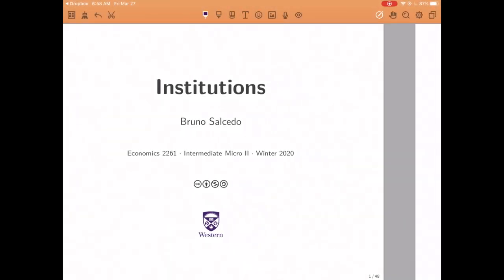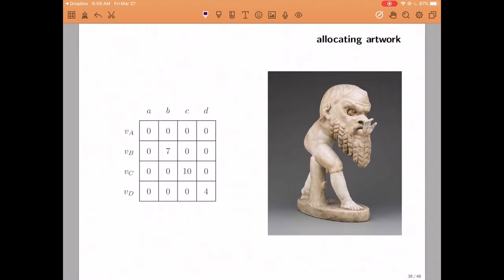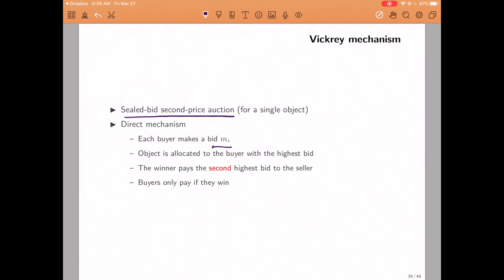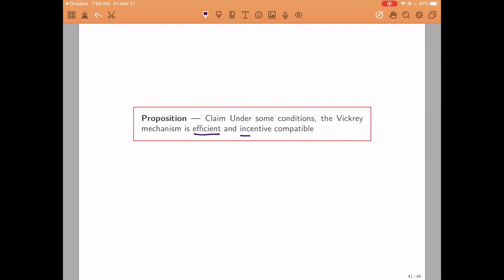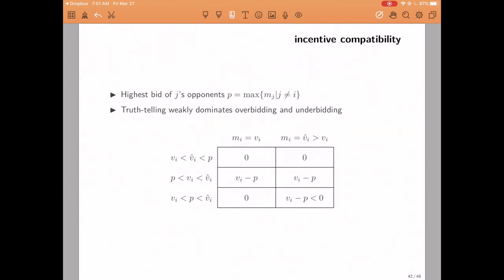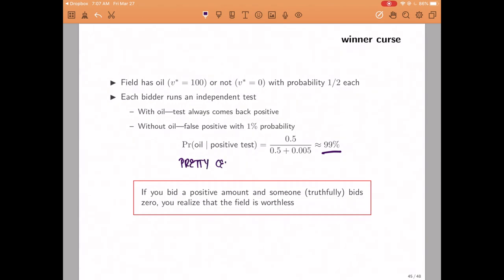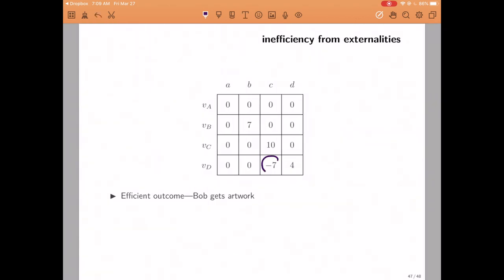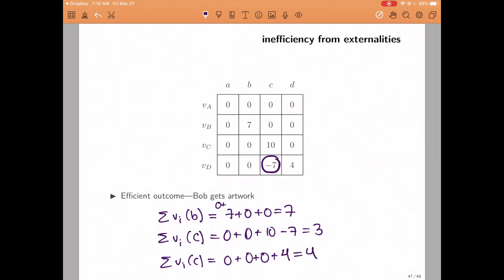The Vickrey Mechanism (EC2261@UWO)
The Vickrey auction (second-price auction) is an efficient and incentive-compatible mechanism to allocate a single object in some settings. It may fail if all the bidders assign the same value to the object being auctioned (common values) or if there are consumption externalities.

These videos were prepared with very short notice due to the 2020 COVID-19 pandemic. As a result, there are some typos and minor mistakes. For example, at 2:48 I should have written "The highest bid of i's opponents" instead of "the highest bid of j's opponents." Sorry for the confusion this may cause.

Virtual Lectures for EC2261 at Western University.